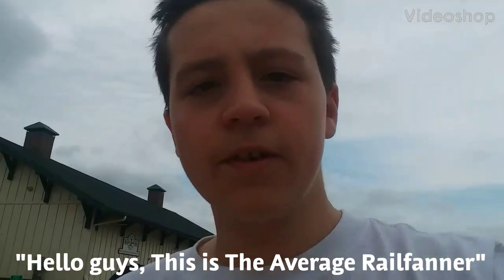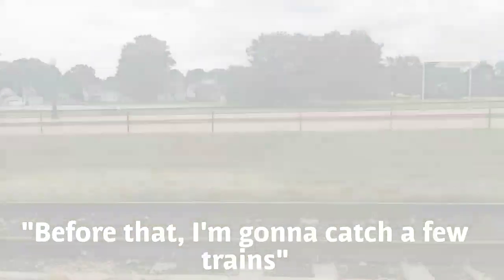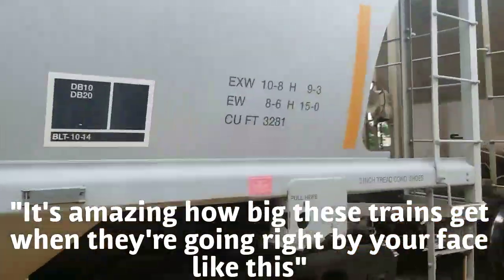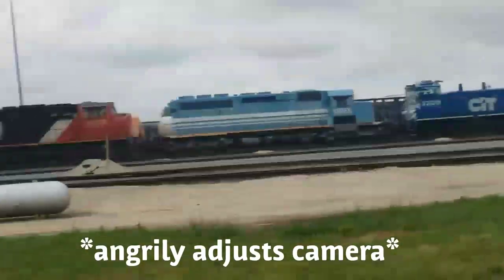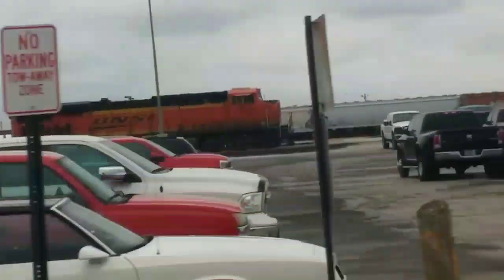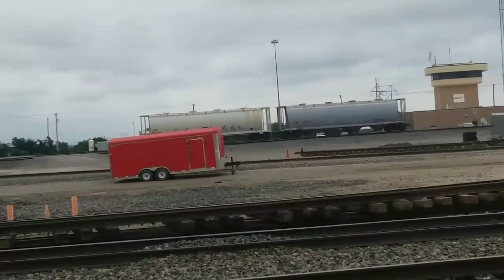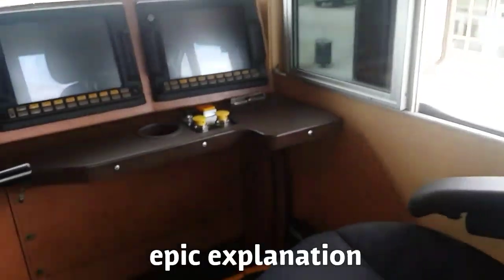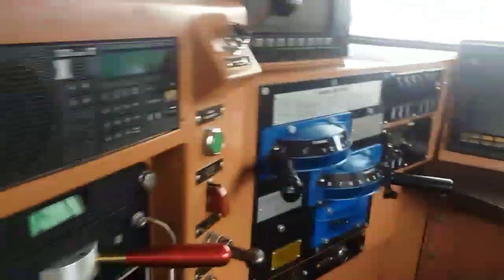Deven goes to Galesburg, Illinois Railroad Days